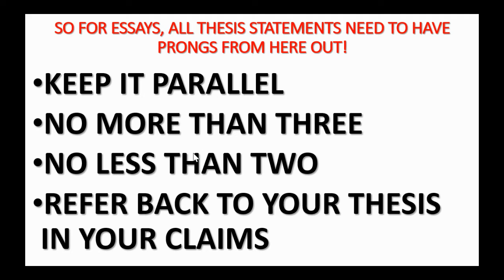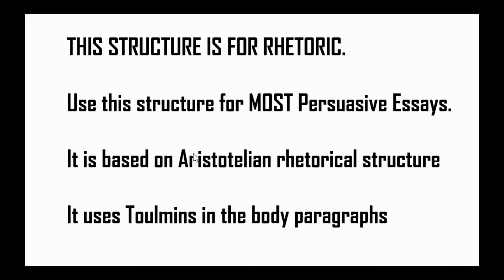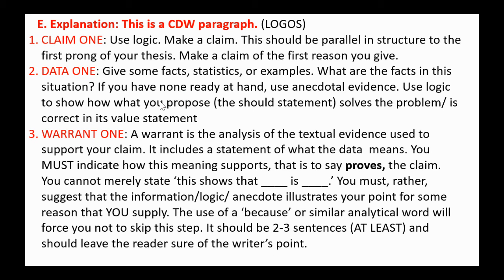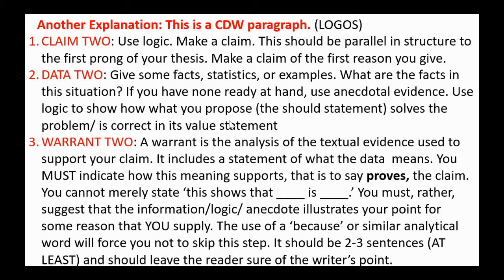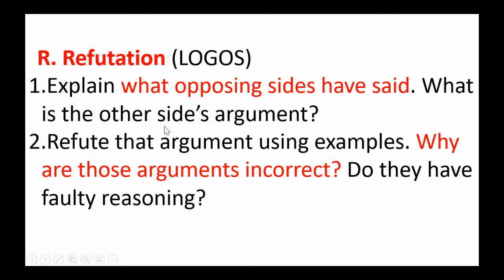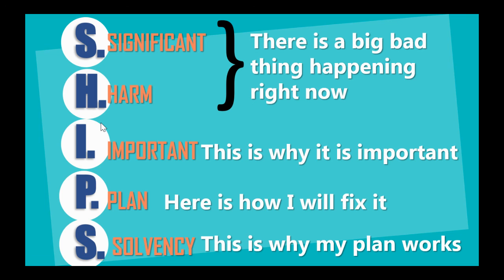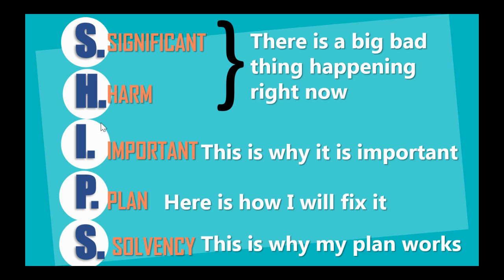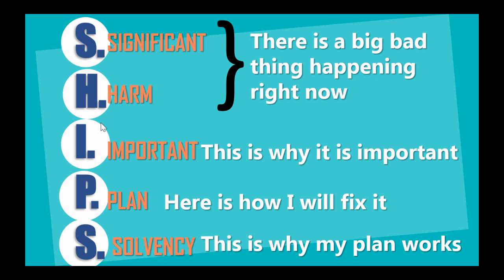IDEARS & SHIPS PART 1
Introduction Digression Explanation Another Explanation Refutation Summary : PERSUASIVE TOPICS  Significant Harm Importance Plan Solvency : PROBLEM SOLUTION TOPICS
CDW = Claim Data Warrant (the basis of your body paragraphs)